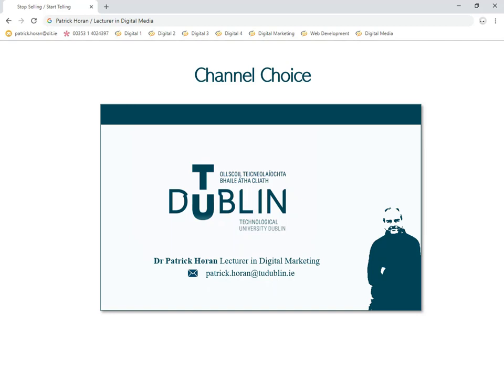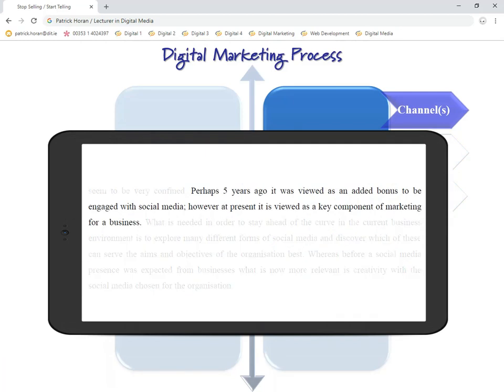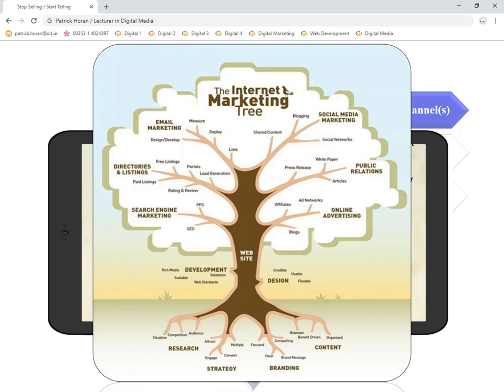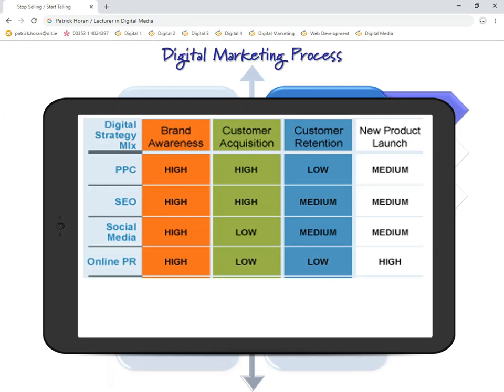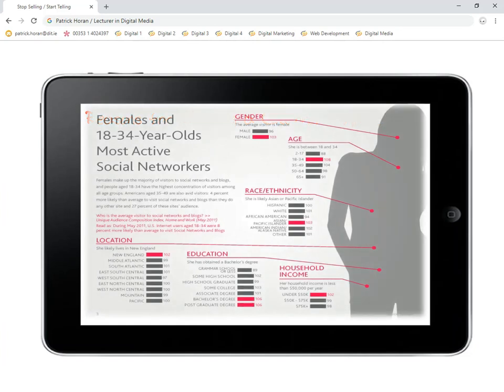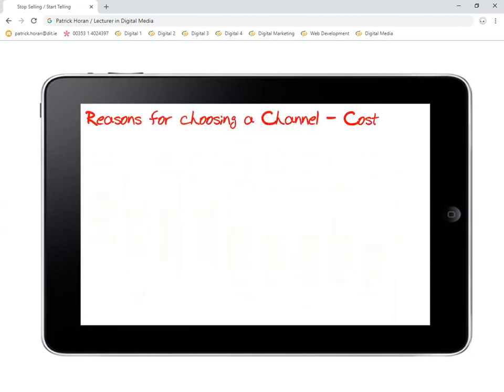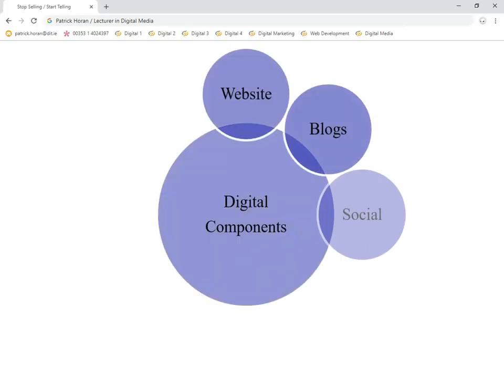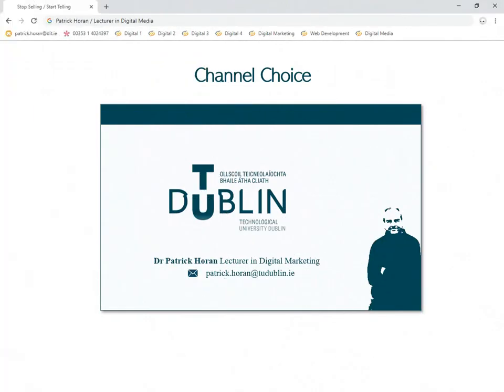Tutorial 8 Channel Choice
This tutorial looks at the two main questions that have to be answered when looking at channel choice in a digital marketing campaign - Which channels are right for your project and why.